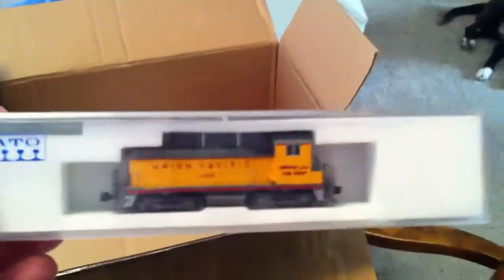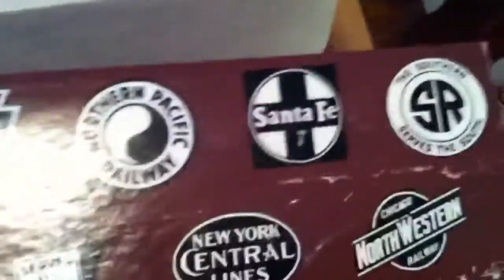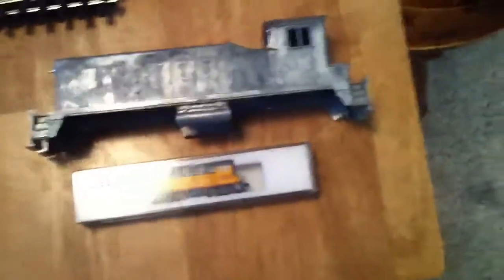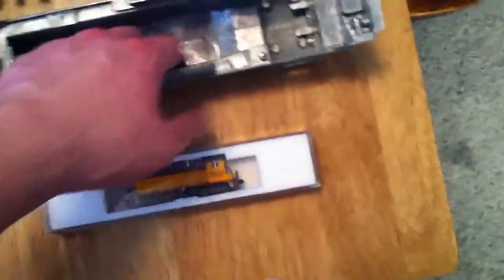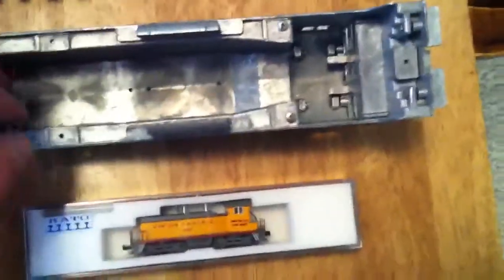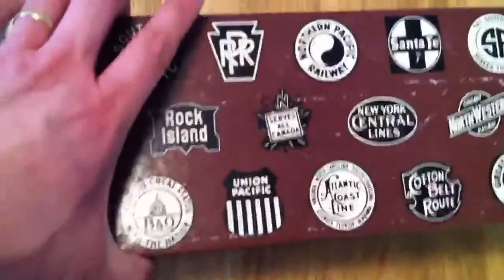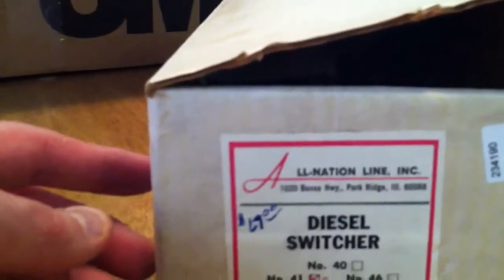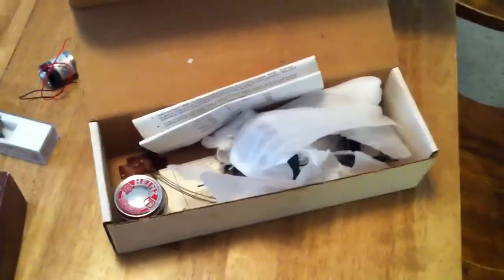Amazing Gift [April 2, 2011]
Many thanks to Terry Terrance!